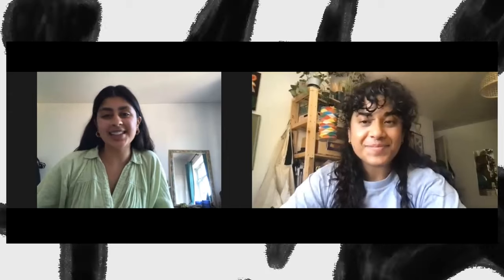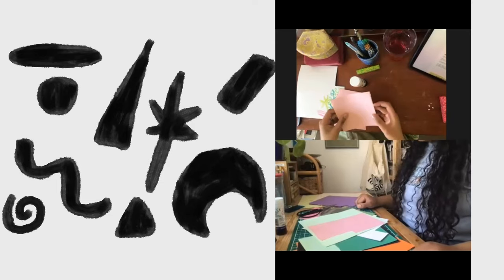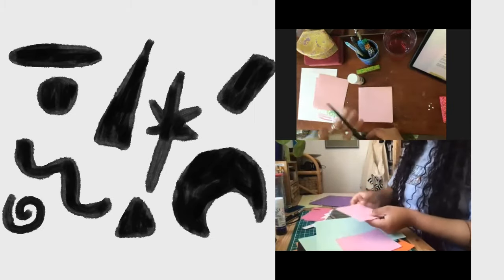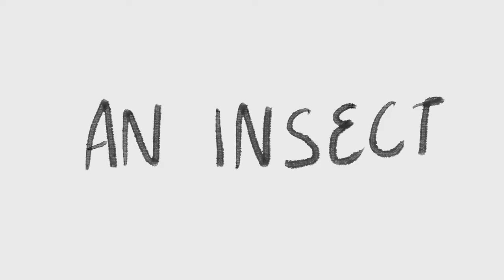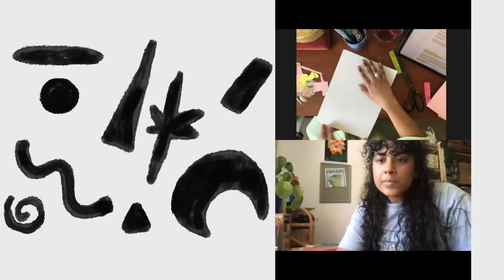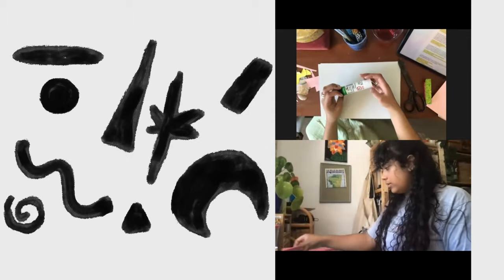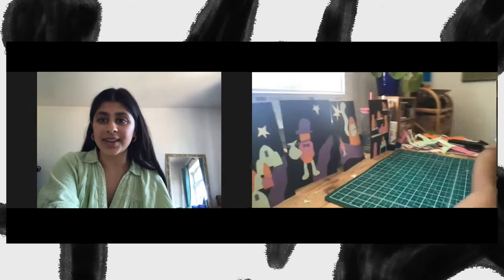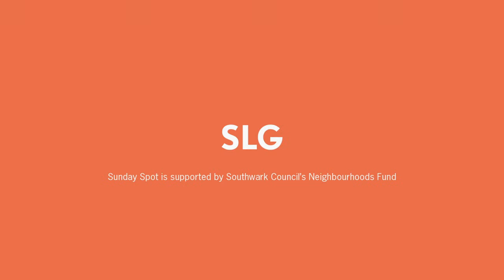Creative collage workshop for kids: Sunday Spot Online with O'honey Studio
Make your own Paper Landscape with O'honey Studio in our latest creative workshop for children. Follow along online in our easy art class aimed at young people and their parents/guardians.

The South London Gallery hosts monthly art workshops for families, on the last Saturday of every month.